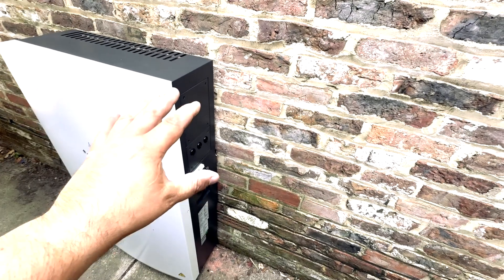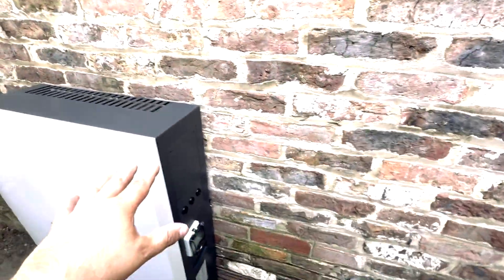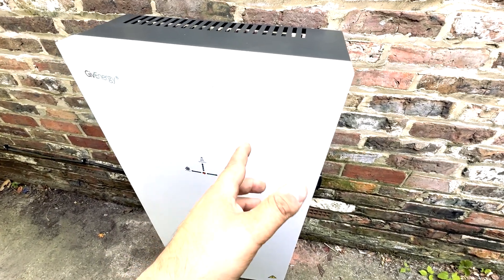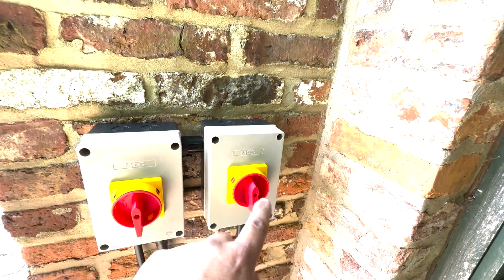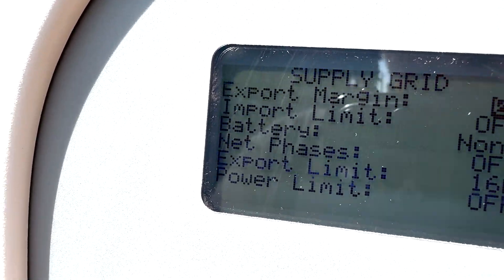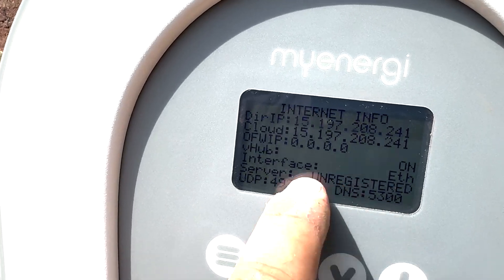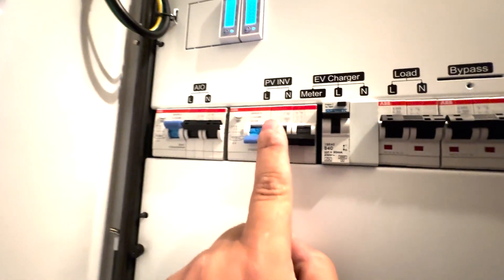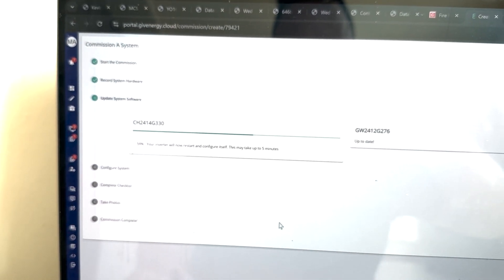Battery storage can reduce energy bills.... GivEnergy AIO and Gateway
The @givenergy gateway and AIO has a long list of super powers, we dig into them in the video!

Battery storage brings the option to load shift and support the grid network during times of strain.

Back to those super powers!
7.2kW peak
6kW in/out continuous
Whole home backup including PV (if installed)
EV integration
Octopus integration
Smart Tariffs
Industry leading app
Tech support
Metering
Connectivity

and lots lots more.